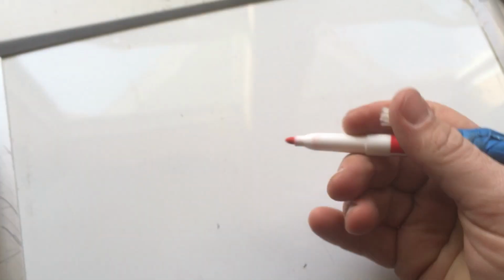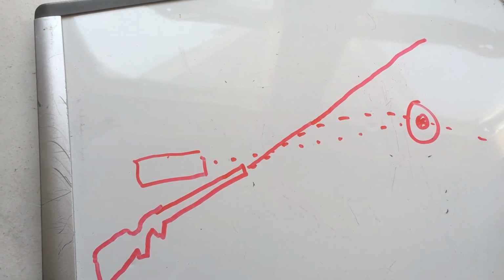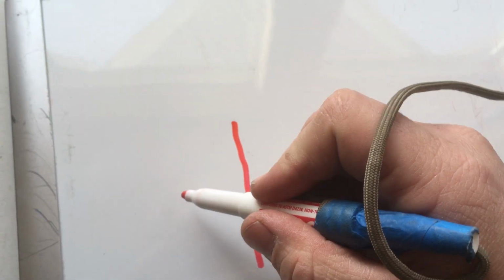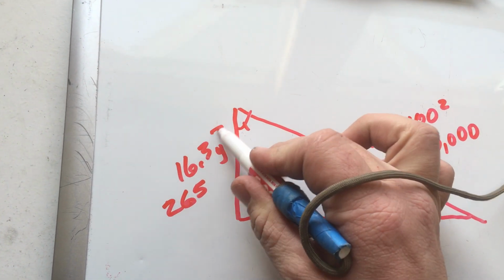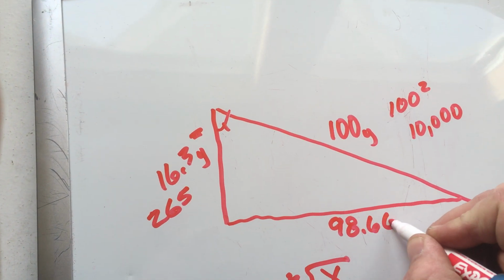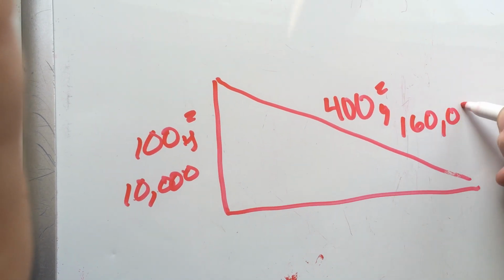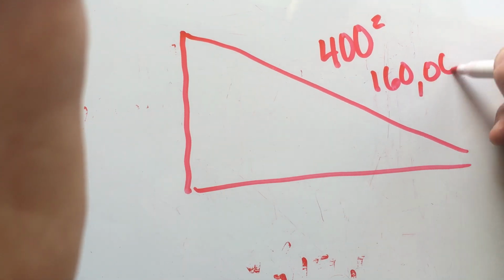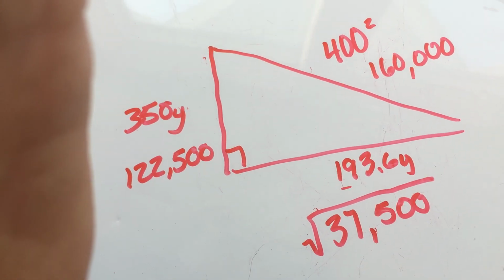High Angle Shooting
How angled shooting affects bullet drop.  Chaz Macrander explains how calculate bullet drop for high angle shooting.